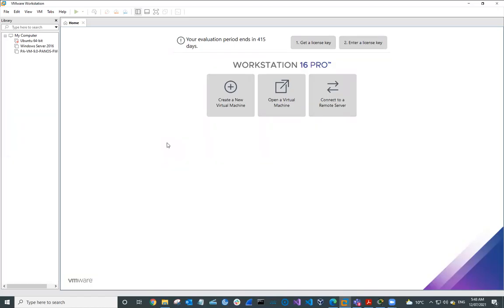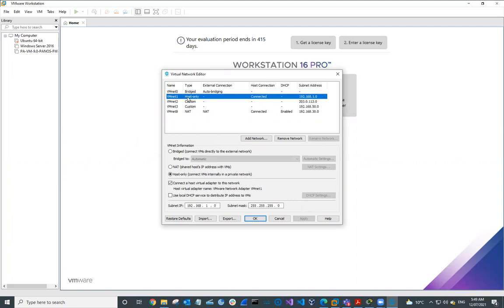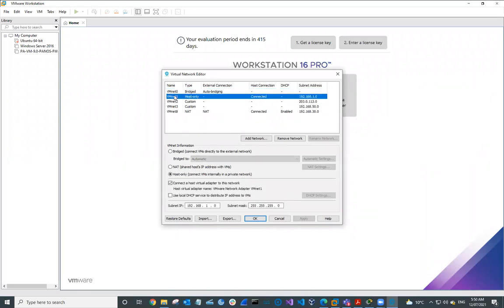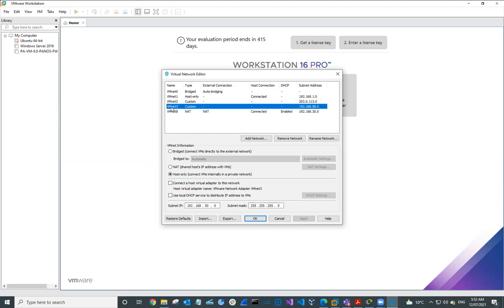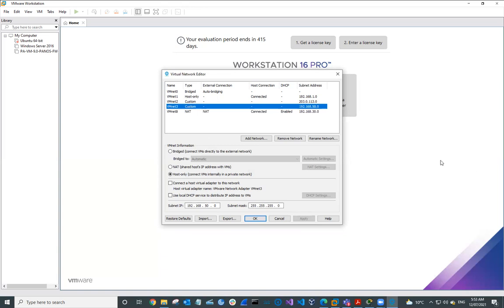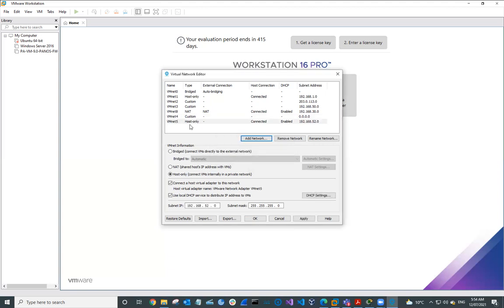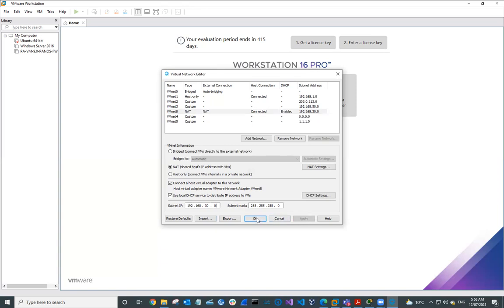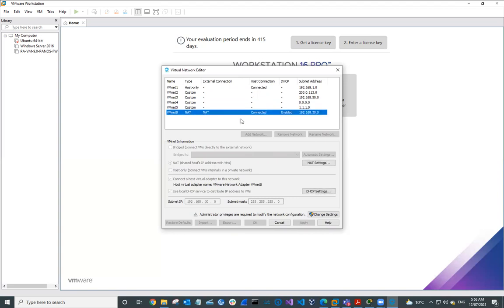PaloAlto Firewall lab VMWare Workstation Virtual network setup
This video demonstrates the configuration of VMWare Workstation virtual network setup for Palo Alto firewall VM50 Cybersecurity Infrastructure configuration labs